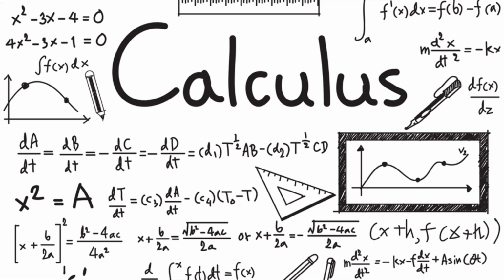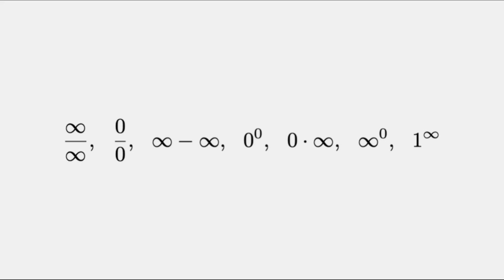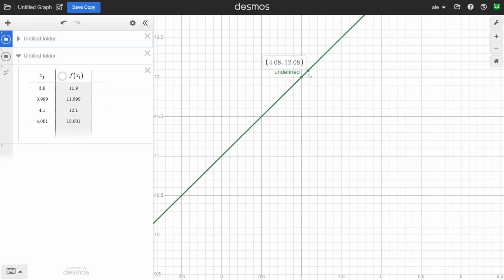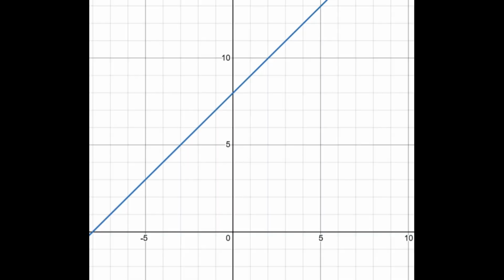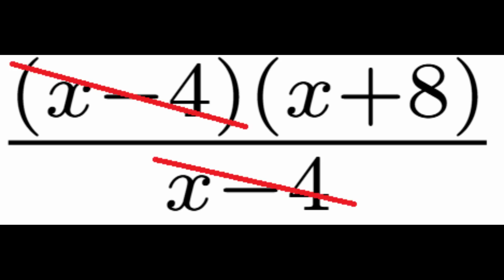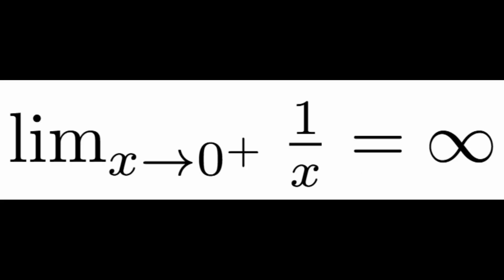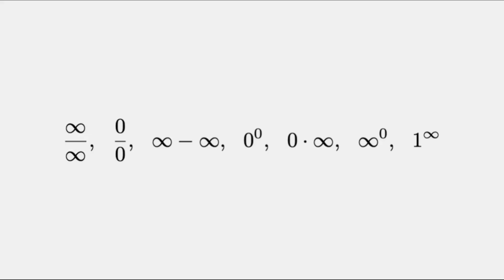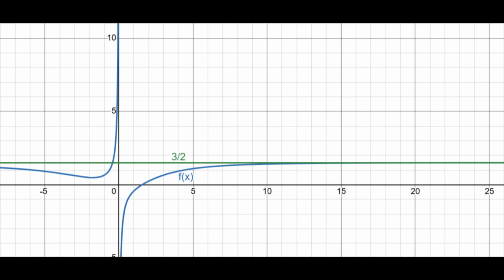Understanding Calculus Ep 1 - Limits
This video goes over Limits and how they work. I dive into sided Limits and Limits to Infinity.
0:00 Intro
0:08 Functions
0:22 Idea Behind Limits
2:01 Solving Limits
3:23 Sided Limits
4:13 Limits Approaching Infinity
5:09 Practice Problems
5:27 Answers